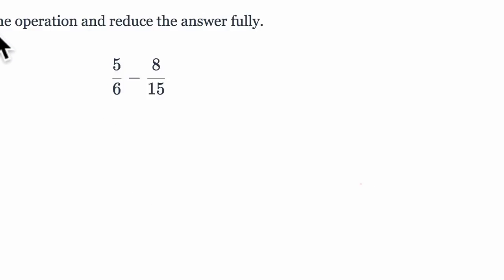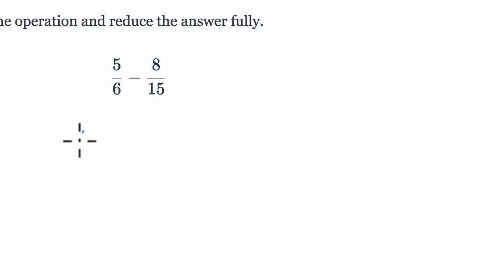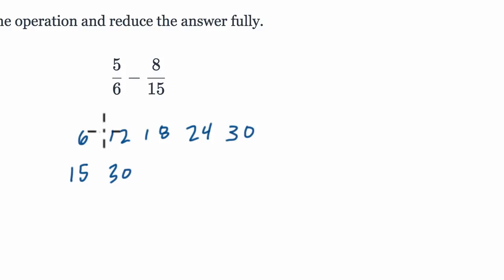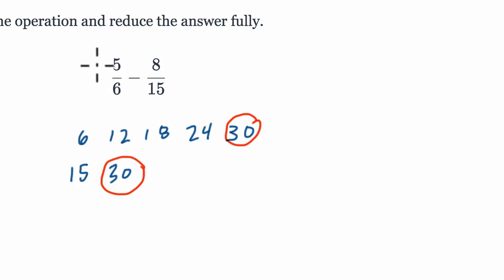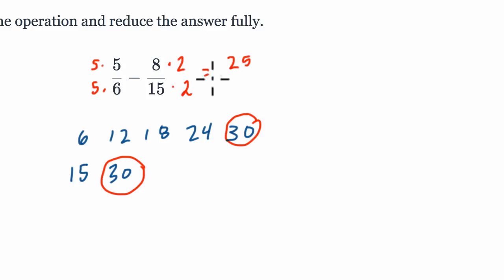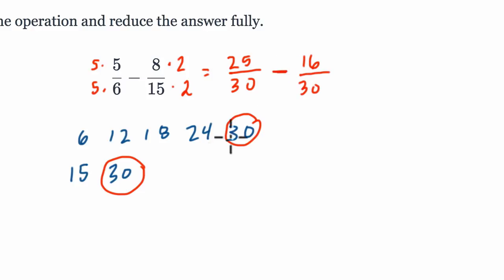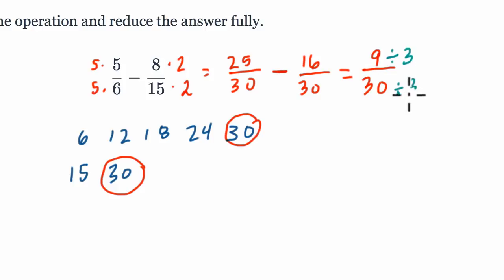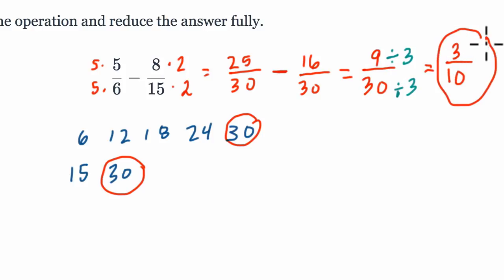Fraction Subtraction Example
In this example we subtract fractions and get a positive result